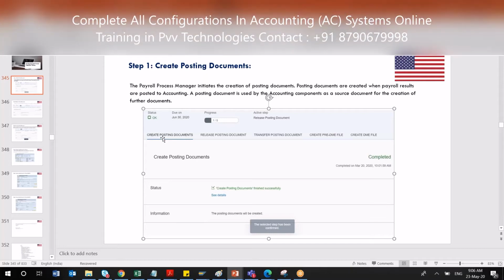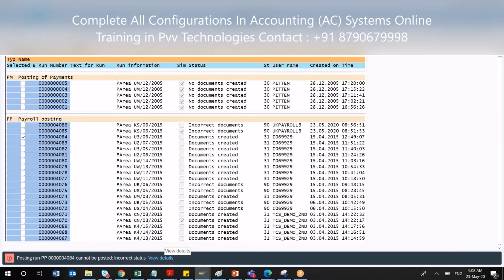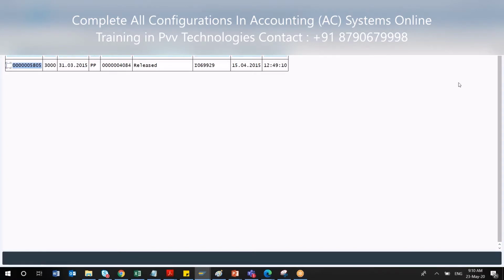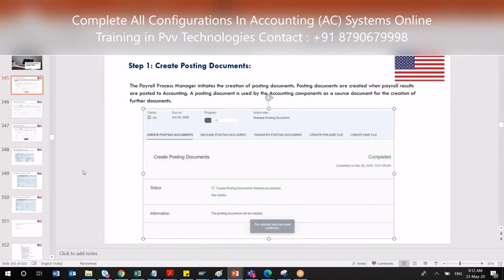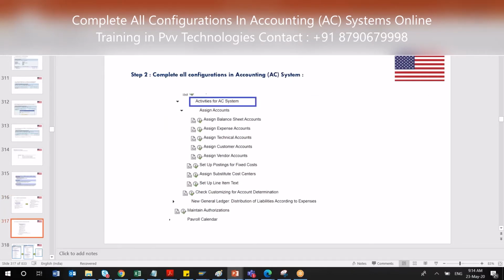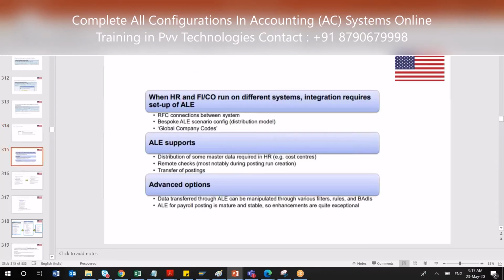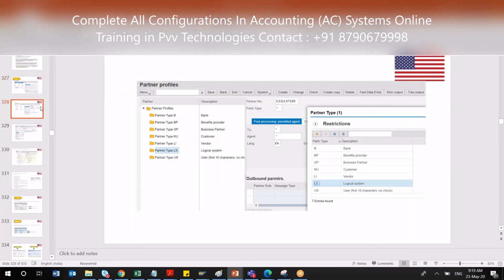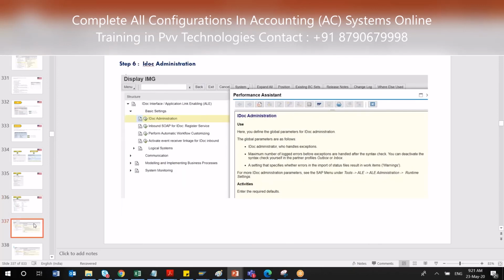SAP Advanced Us payroll Data Best Learning Online Training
This online programme is designed to open your career to these Big Data Engineering jobs all industries are looking for.